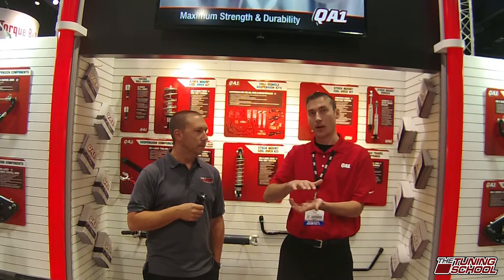QA1 discusses Compression vs Rebound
QA1 Compression vs Rebound from the SEMA show 2015.

0:18 Compression and rebound what's the difference?
0:42 Avoid bounce